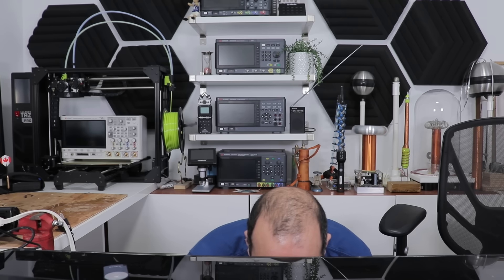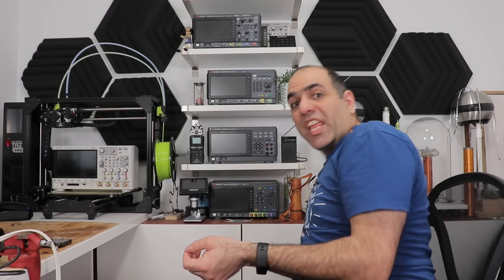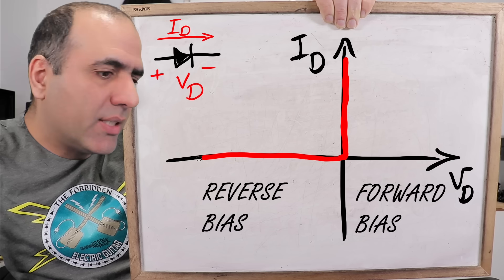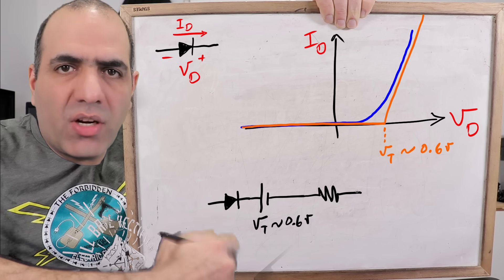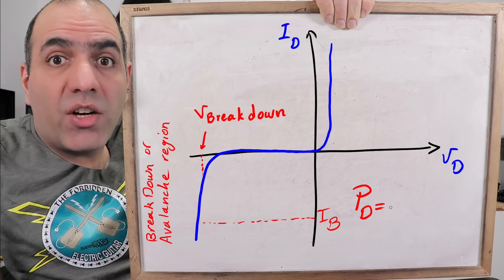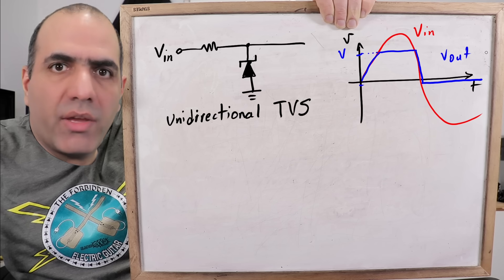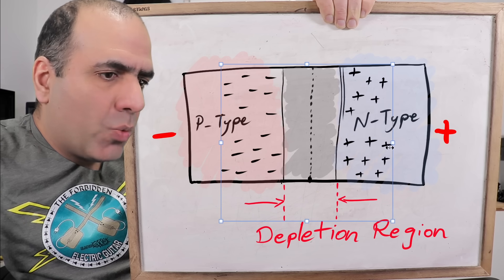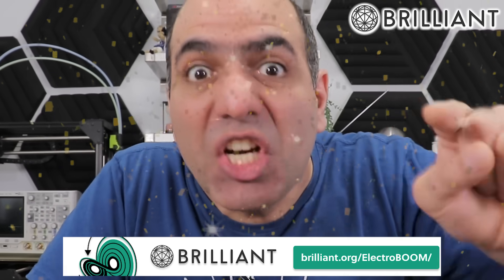DIODES! All Sorts of Them and How They Work (ElectroBOOM101-010)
Also I hope you develop a great appreciation for diodes, they are almost as good as resistors!

Sam Lutfi
Peter Membrey
J4yC33

0:00 Intro on Diodes
1:24 P-N Junctions make Regular Diodes
3:11 Regular Diode Behavior and Model
7:04 Break Down and Zener Diode
9:05 TVS (Transient Voltage Suppressor diode)
9:56 Photo Diodes
10:24 Solar Panels
10:39 LEDs (Light Emitting Diode)
11:13 Varicap or Varactor
11:59 Schottky Diode